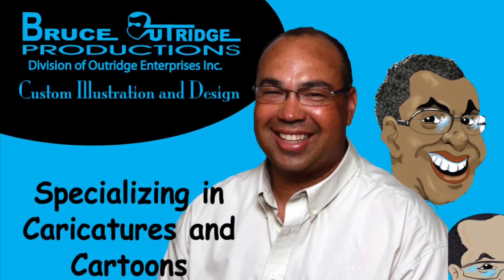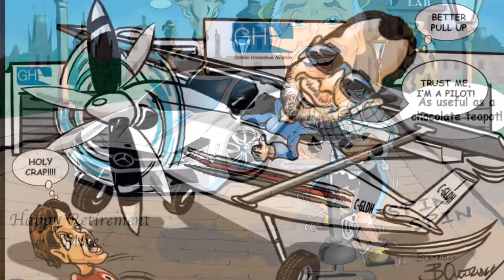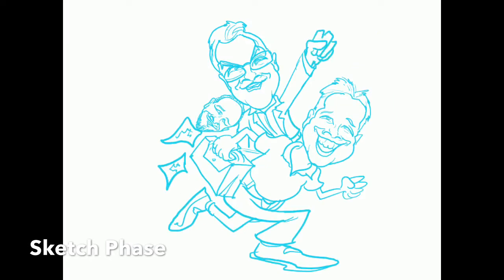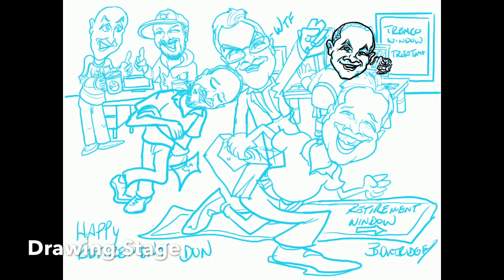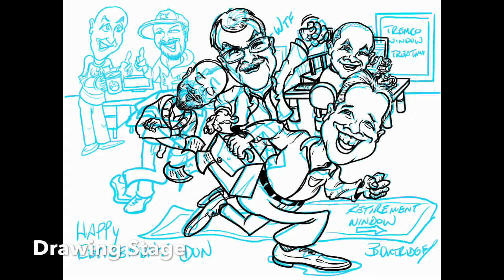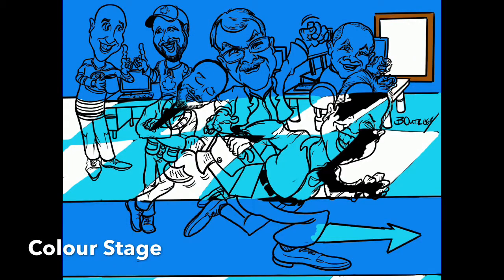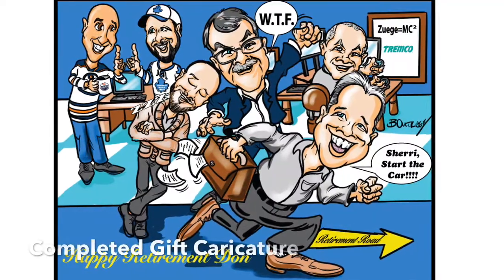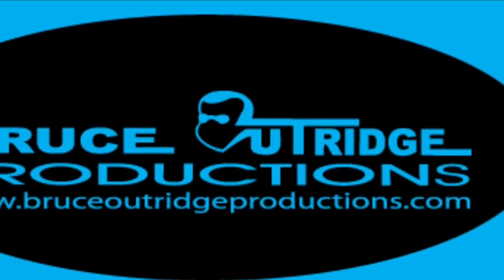Gift Caricature Video with Bruce Outridge Productions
This video describes the gift caricature process and what you need to send us in order to have a gift caricature completed.